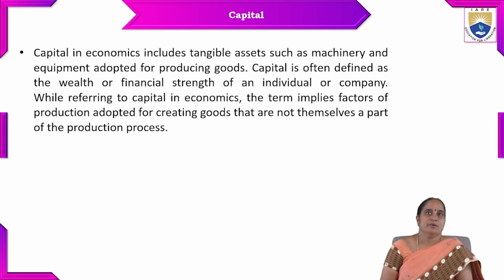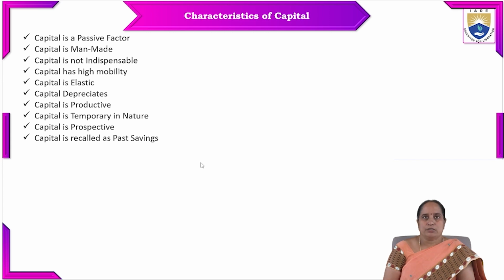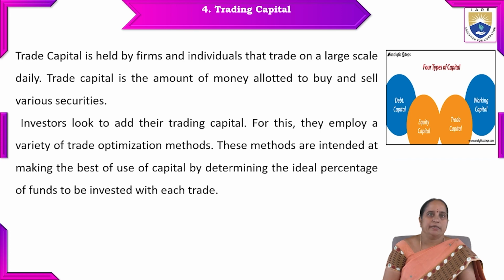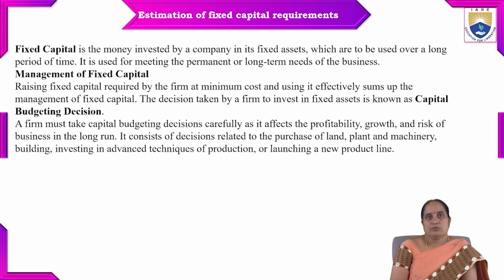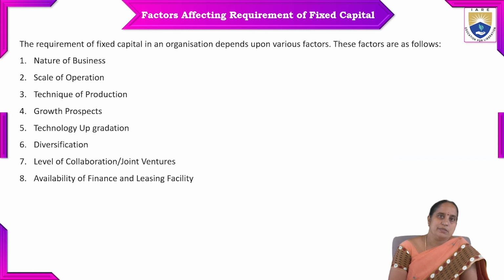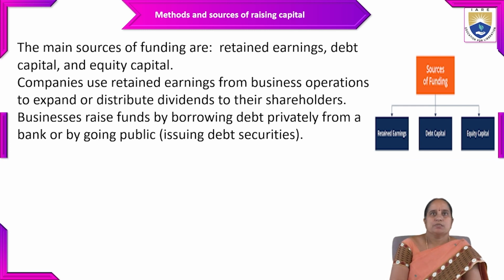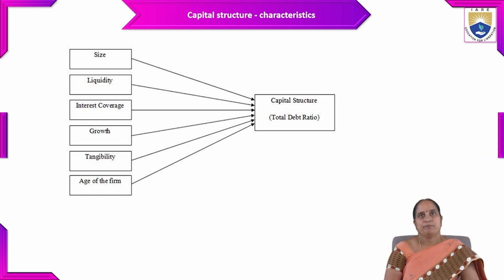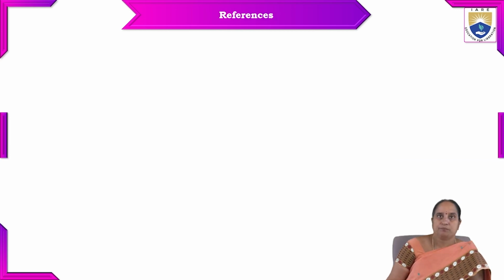Capital and its Significance by Dr. K Jagannayaki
Capital and its Significance by Dr. K Jagannayaki | IARE

Telangana, India.